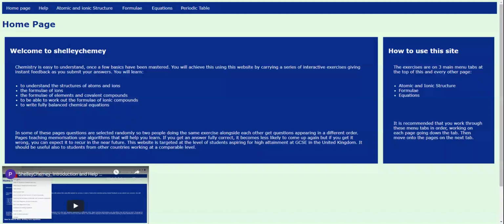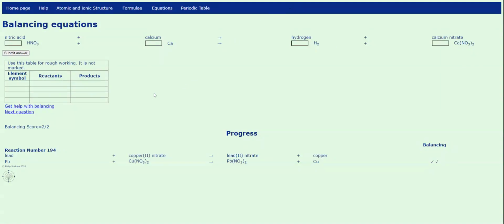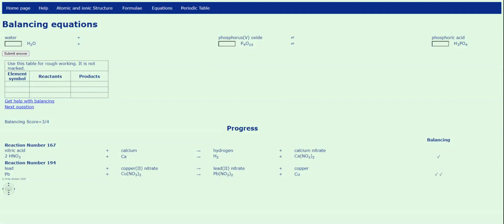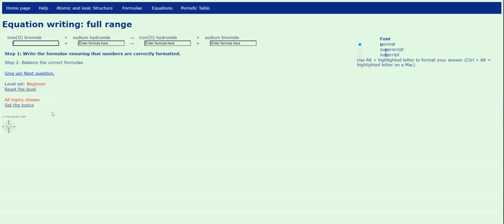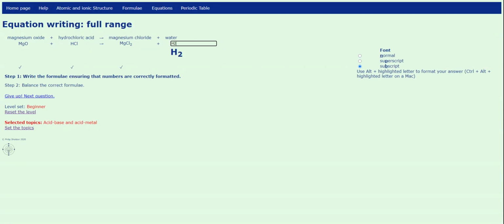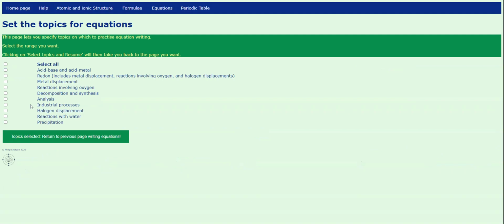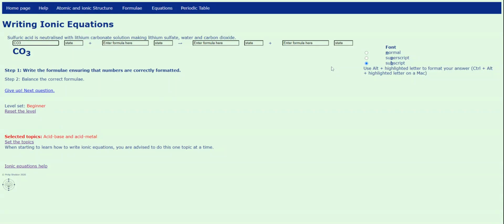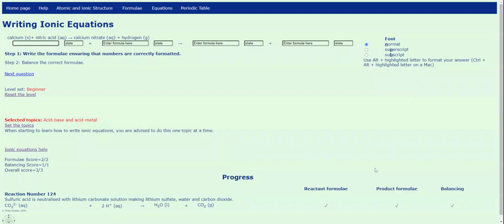Equation writing on shelleychemey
A guide to using the equation writing tab on shelleychemey.co.uk